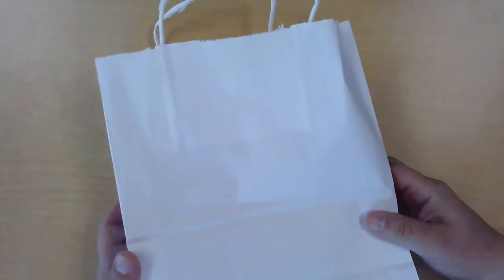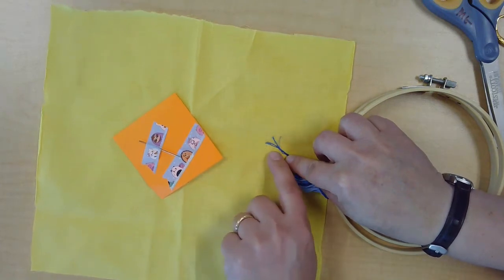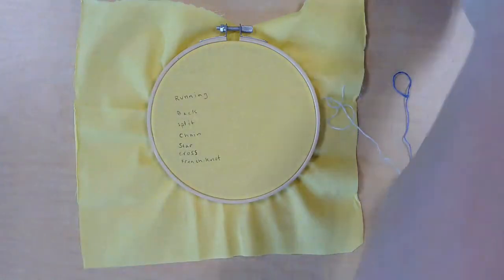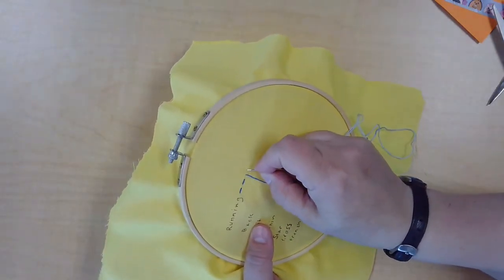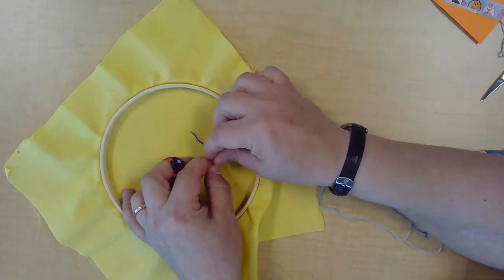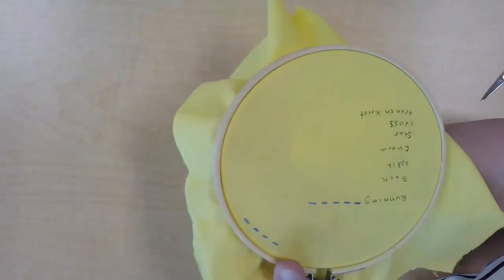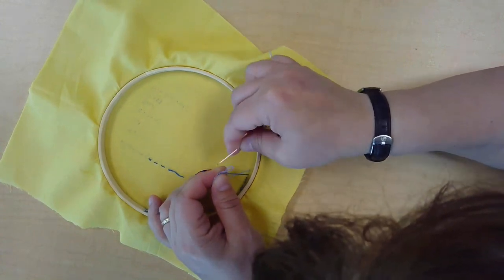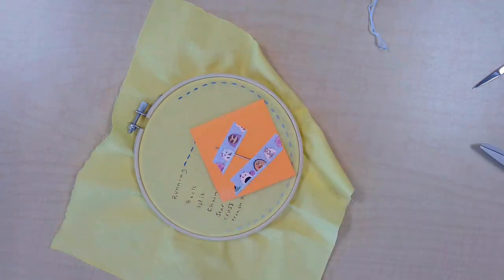Beginner Tween Embroidery Workshop: Introduction and Running Stitch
Tweens who received the embroidery kit from the library can follow along and learn some embroidery basics. This video will include an introduction to materials, terminology and the first stitch; the running stitch.